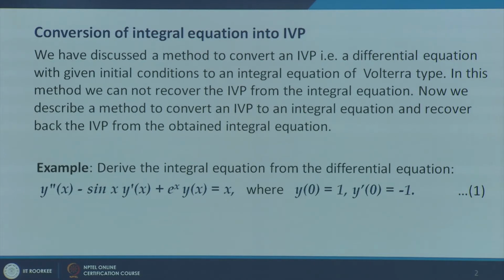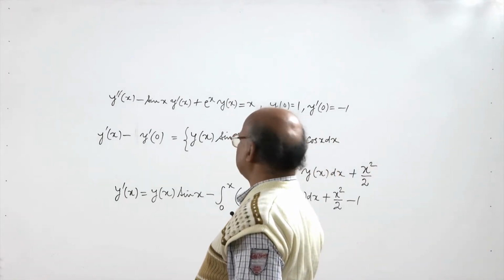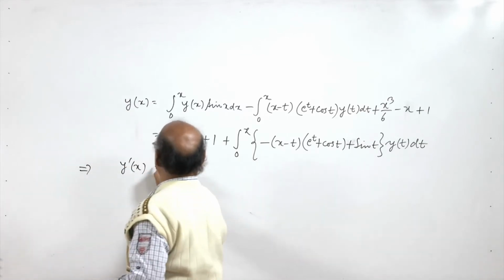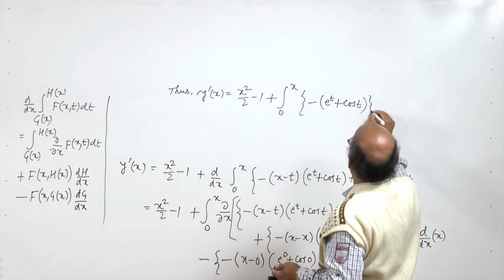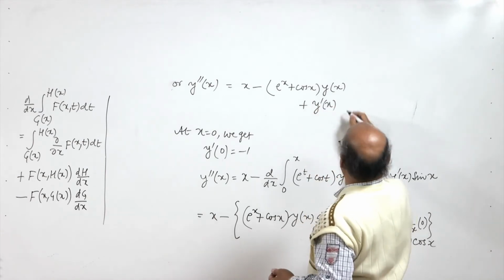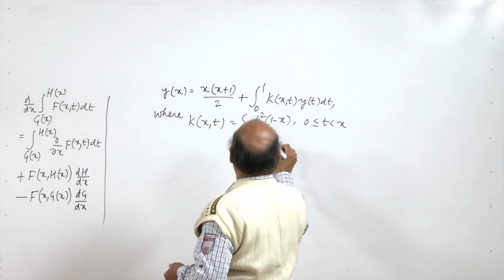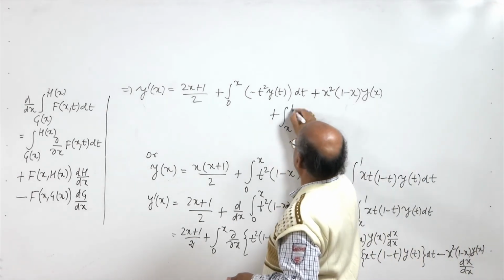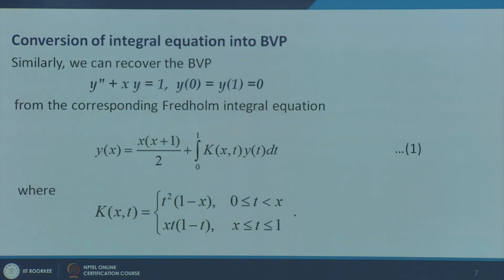Conversion of integral equations into differential equations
In the present lecture we shall discuss how we can convert an integral equation into a differential equation.